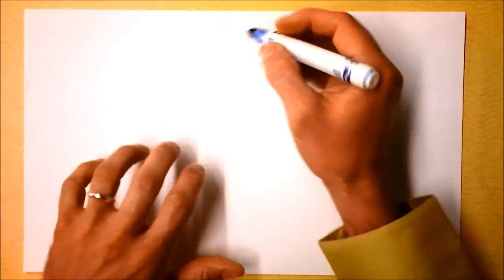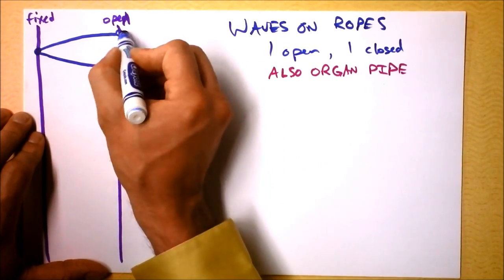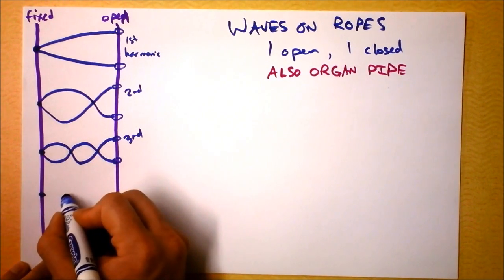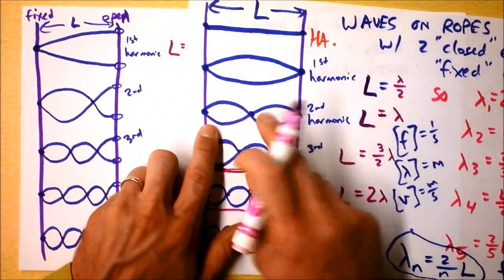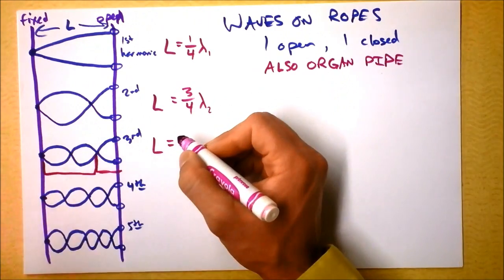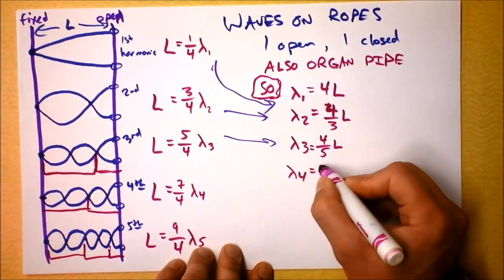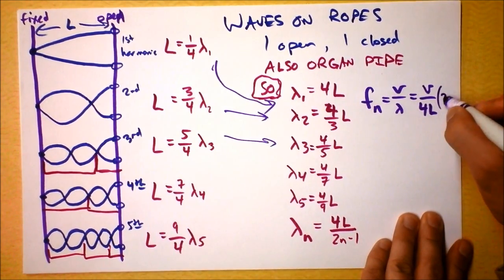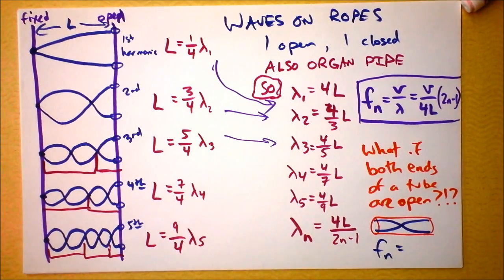Standing wave harmonics in a tube with one closed end (Organ, Saxophone, Tuba) | Doc Physics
We derive the equation for the possible resonant frequencies of an organ with one end of the pipe closed.